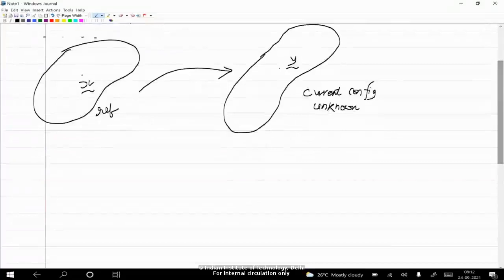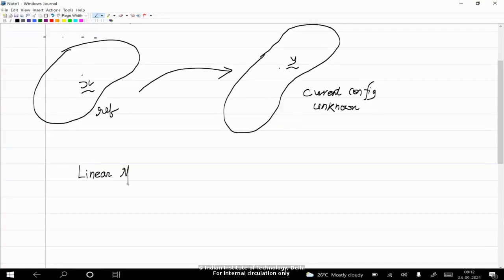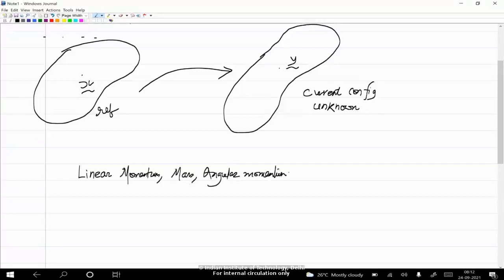18. Mass continuity equation in Lagrangian and Eulerian forms